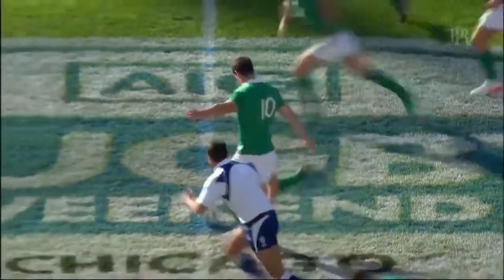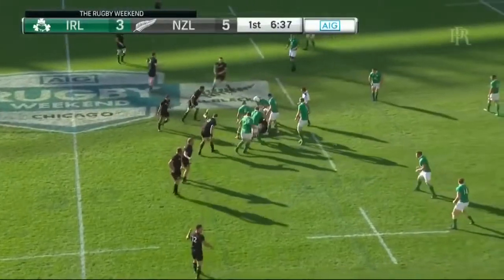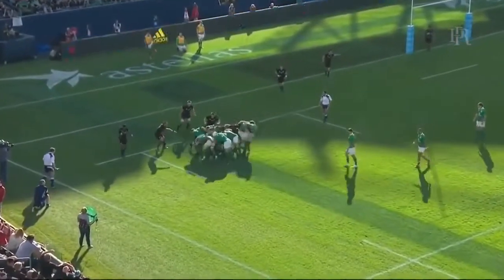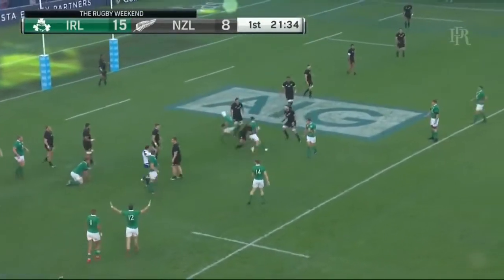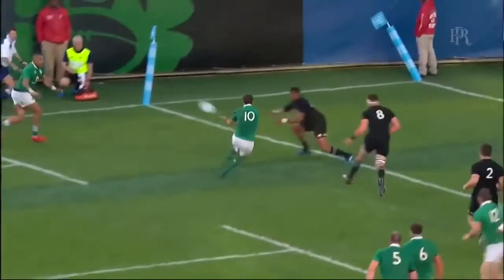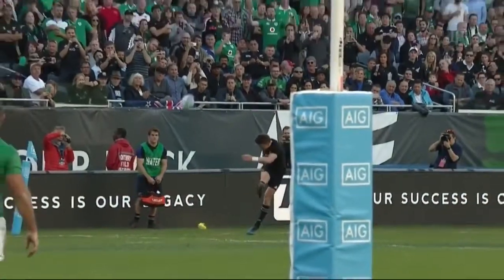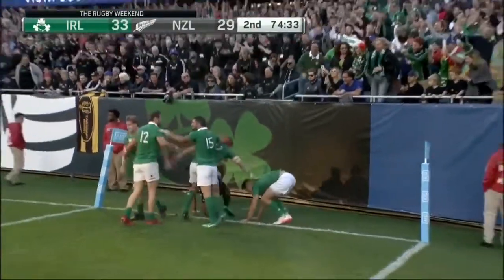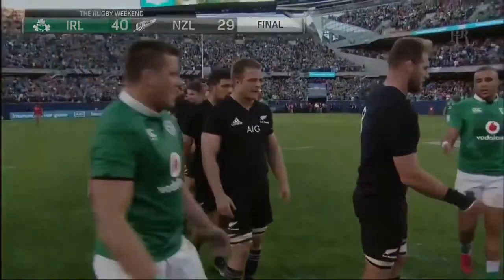Ireland vs All Blacks 2016 YouTube